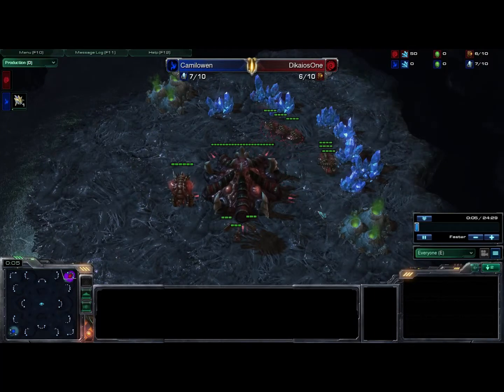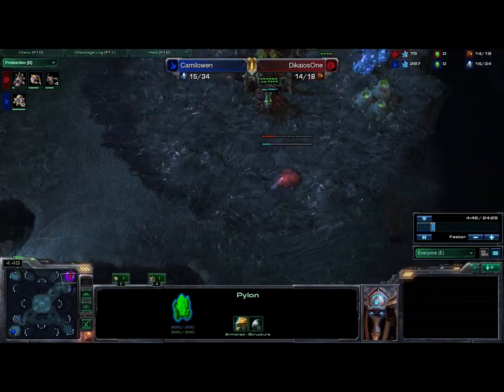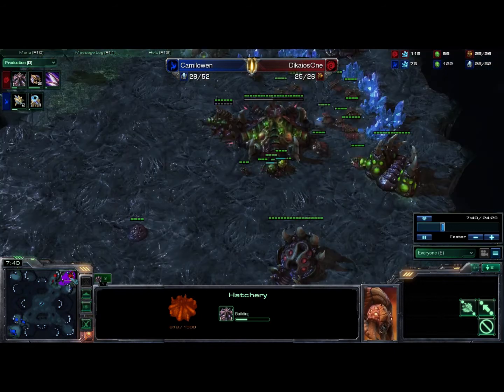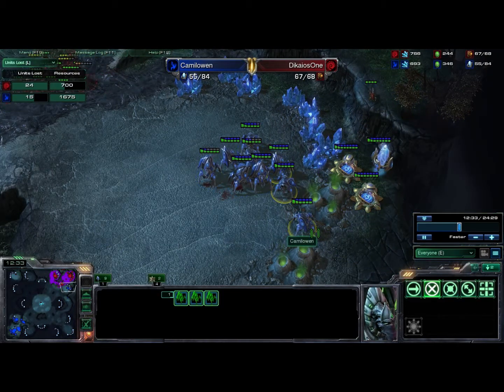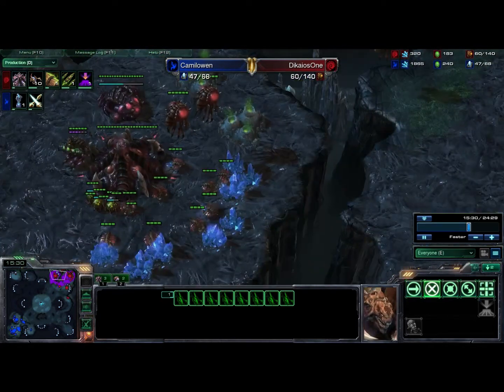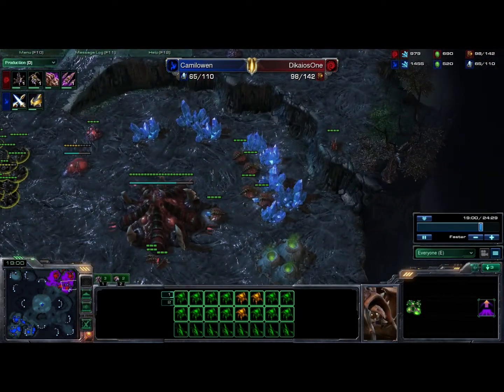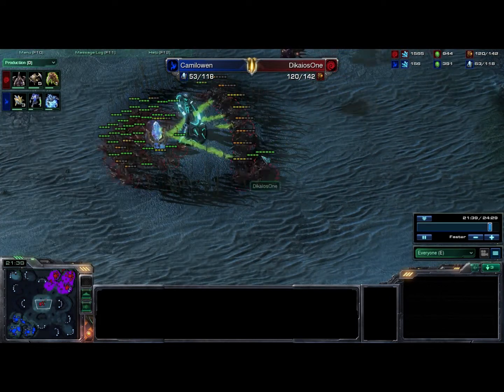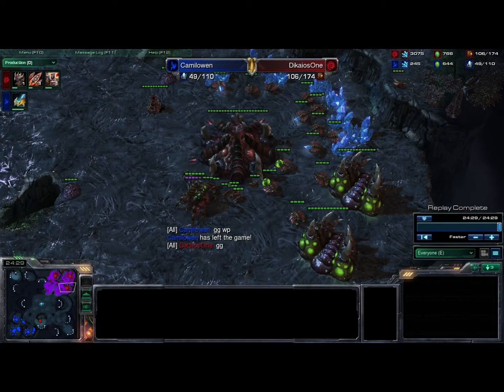Quest for Plat game 10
I am back with my quest for plat series! ZvP on Entombed Valley I hope you enjoy the game. Remember to send your replays to